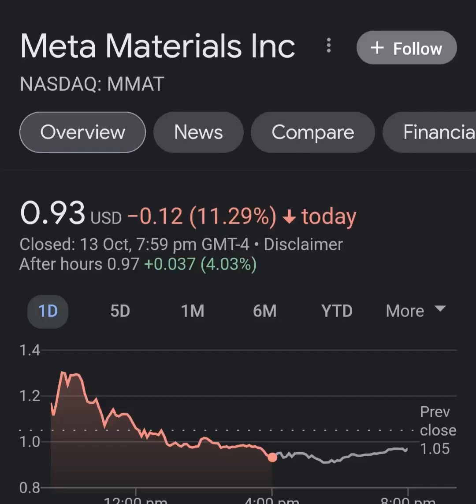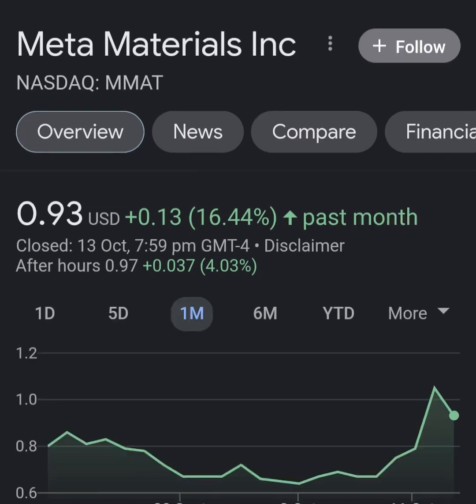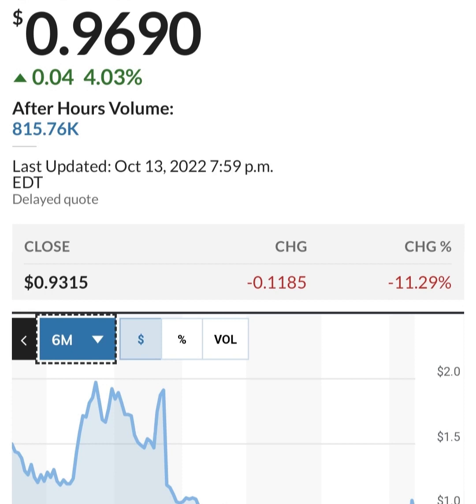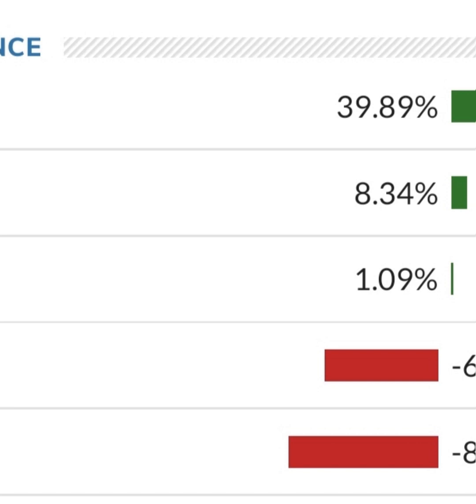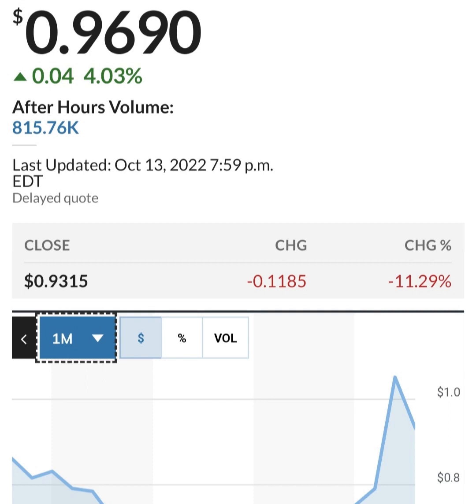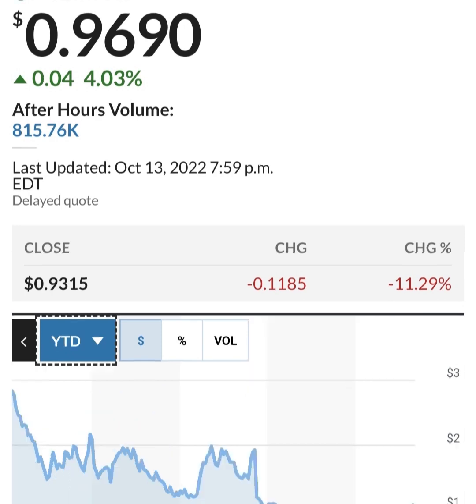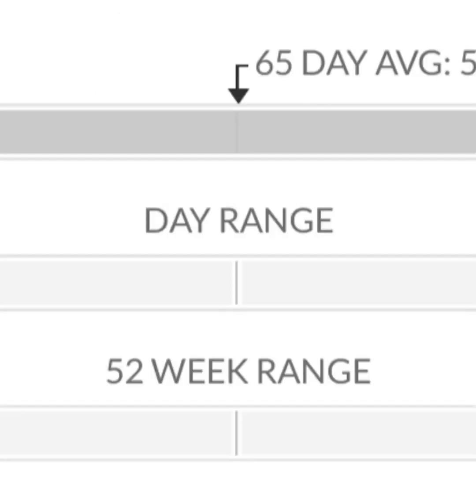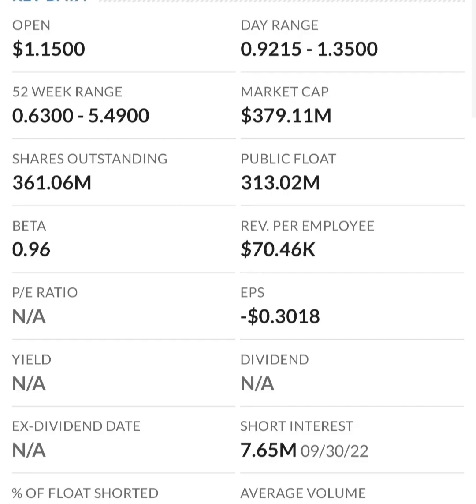MMAT TRCH Stock Will Make Millionaires! MMAT Stock Analysis Meta Materials Stock Prediction